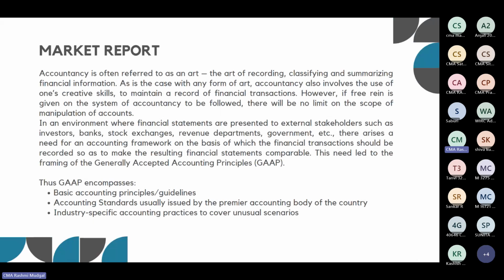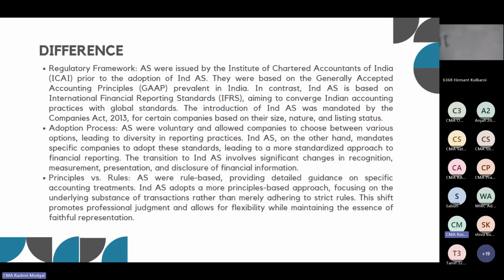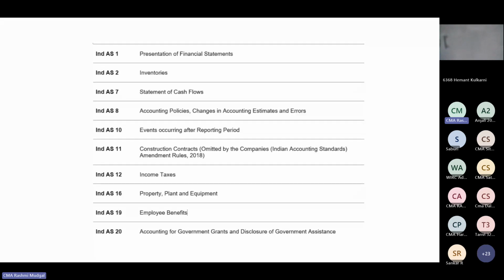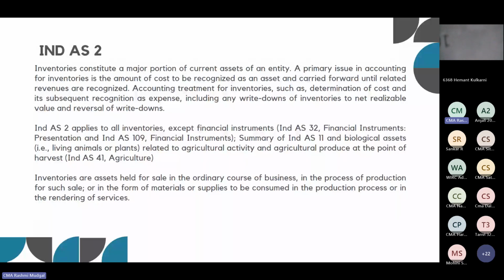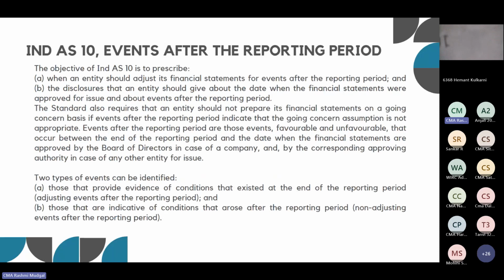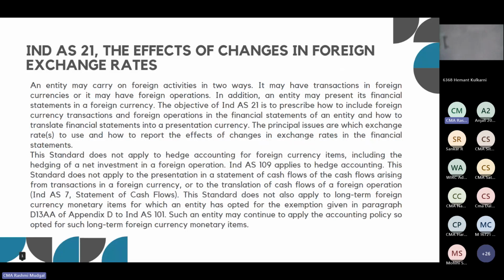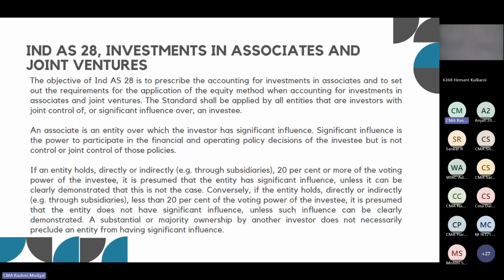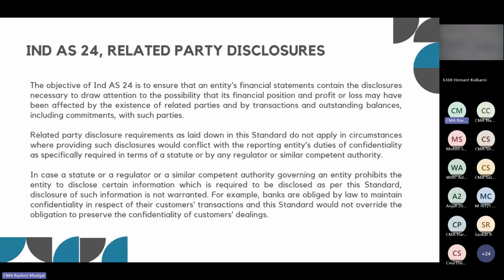24 4 2024 “Webinar Series for UPSC ICoAS Preparation for Newly Qualified Cost Accountants”